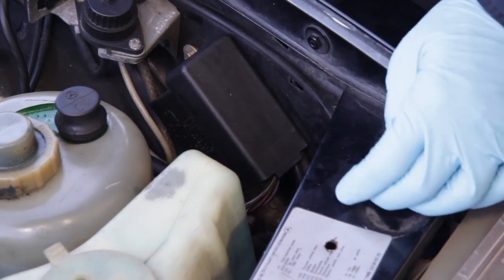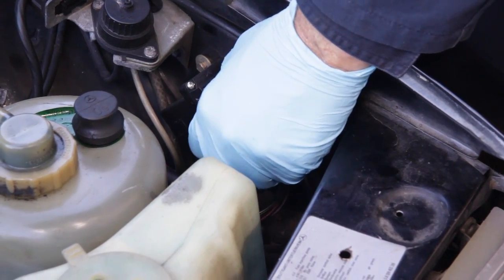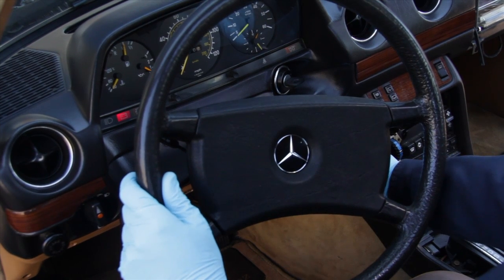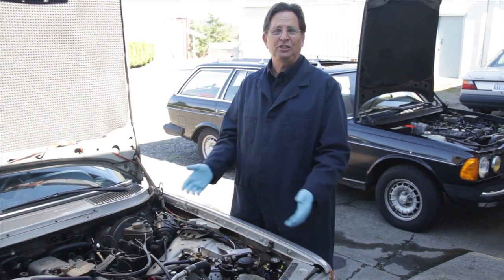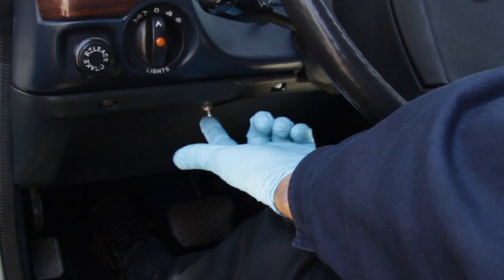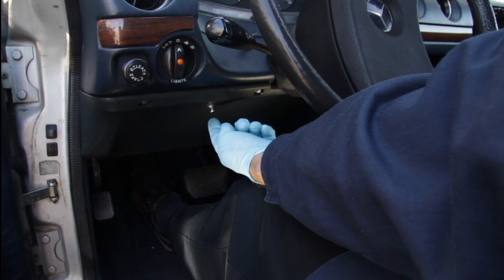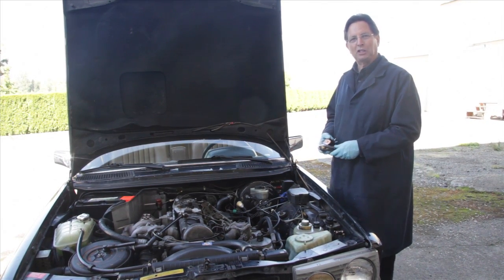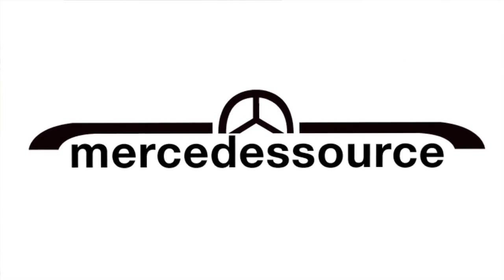An Ingenious Alternative to Pre-Glow Relay Problems on Mercedes Benz Diesel by Kent Bergsma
To see more information on this problem and related products click on the following - Tired of relay failure and expensive replacements? Would you like to have a way to control how long your glow plugs stay on? Prefer an inexpensive and permanent replacement? Kent Bergsma will show you how!

Applies to 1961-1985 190D 200D 22D 240D 300D 300CD 300TD 300SD